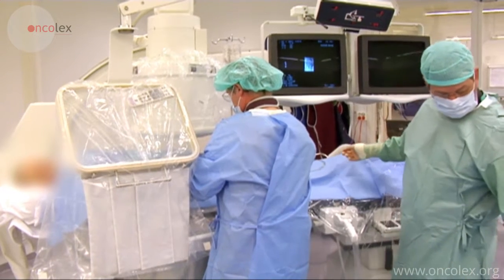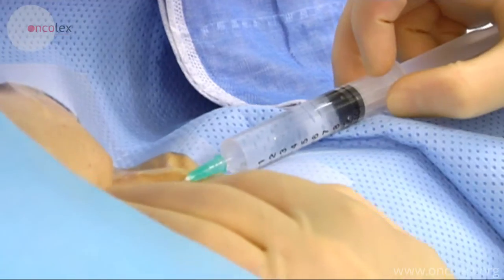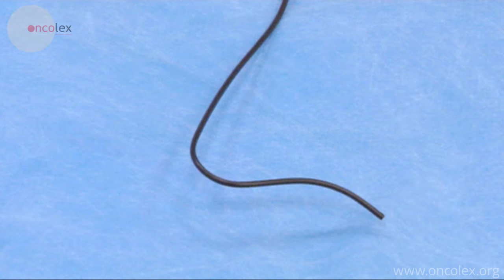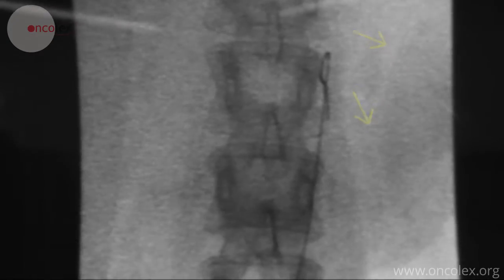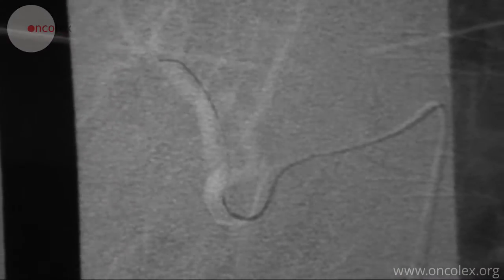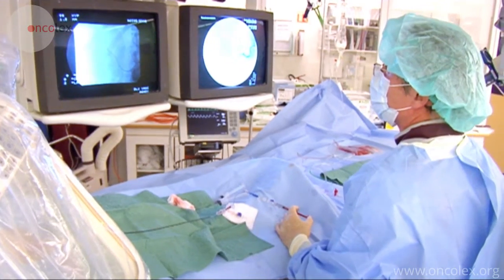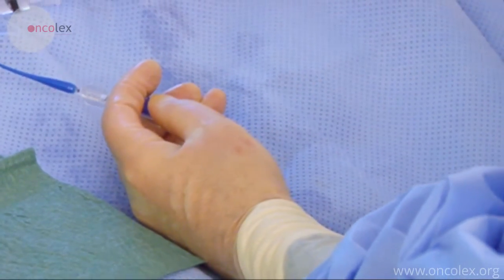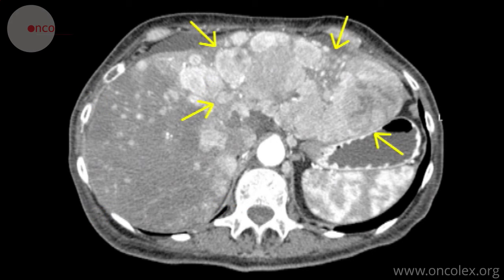Hepatic artery embolisation